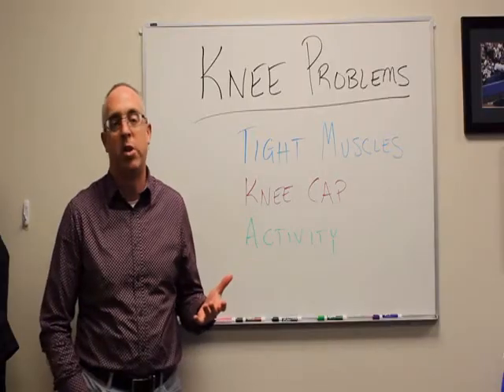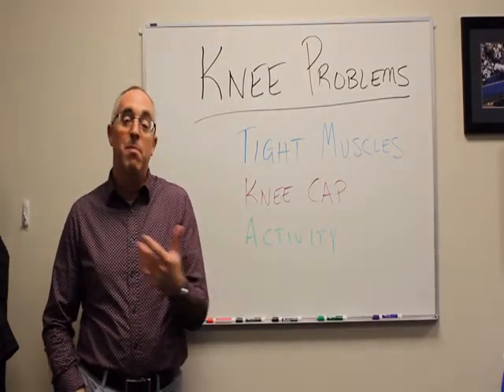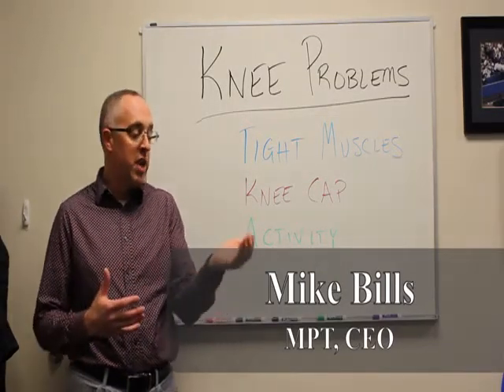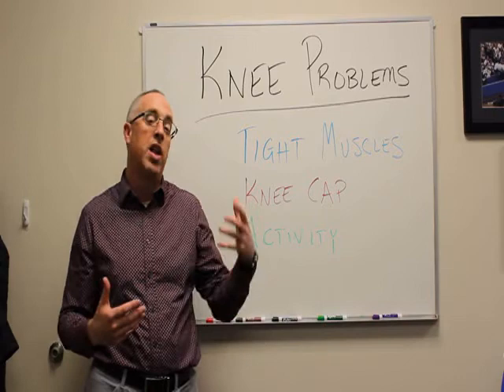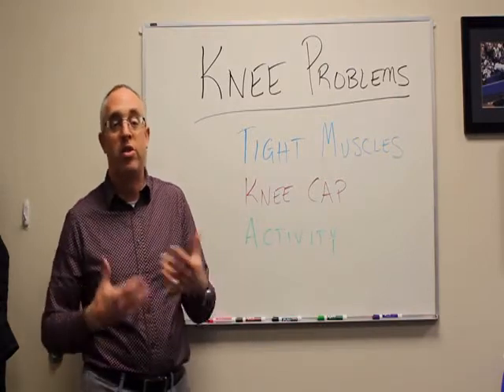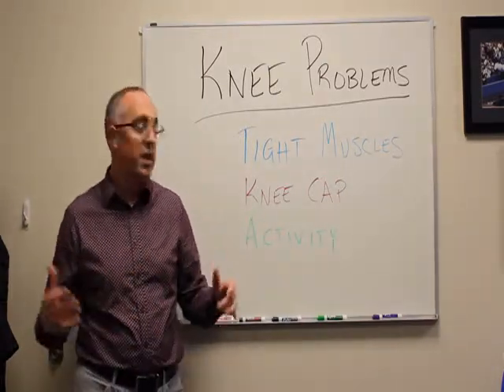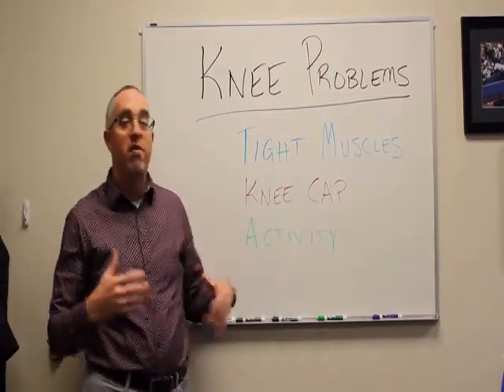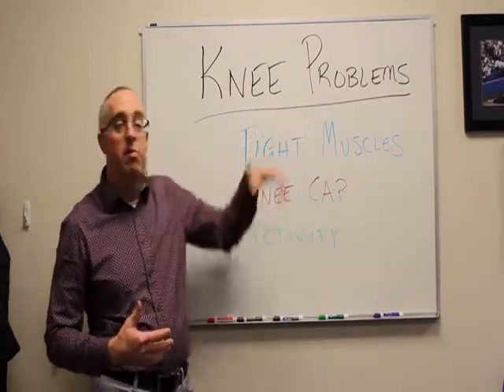Whiteboard Wednesday: 3 Things That can Result in Knee Problems - Physical Therapy, Sterling, VA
3 things that could be causing your knee problem, are; muscle tightness, improper knee cap tracking, and activities that you don't usually do.